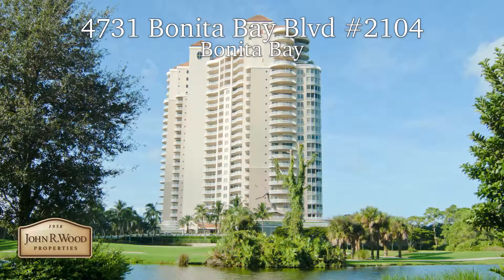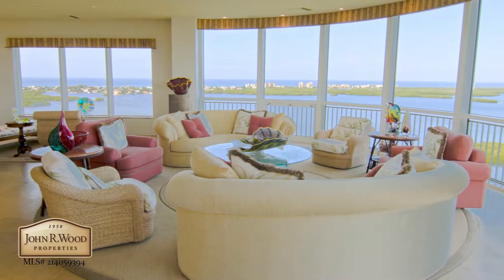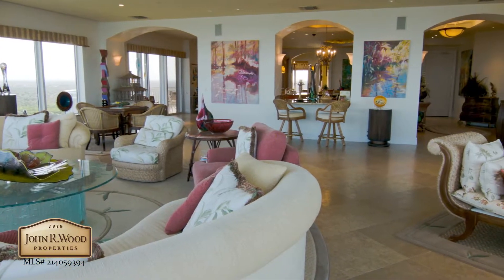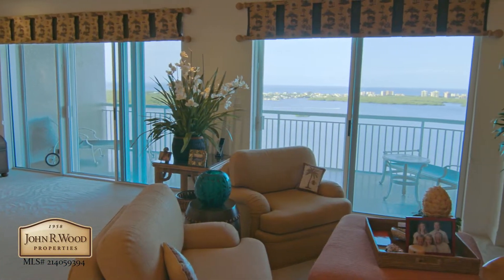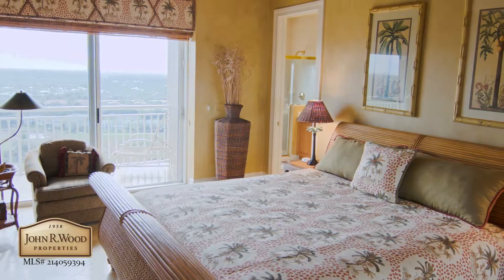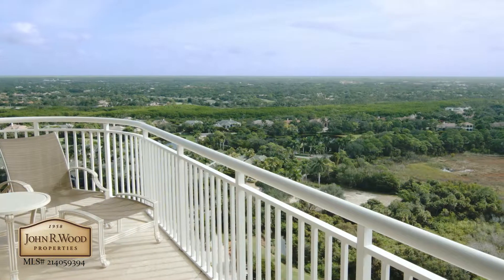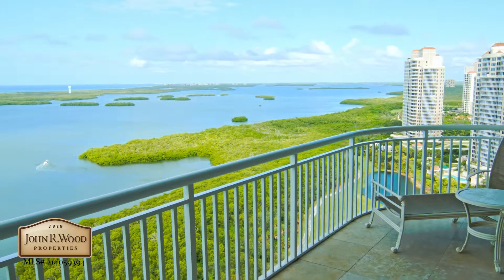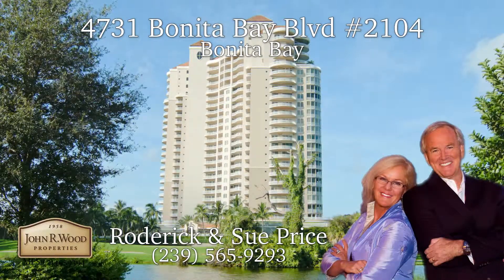Bonita Bay - 4731 Bonita Bay #2104 - MLS# 214059394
This 21st floor luxury estate is being offered turnkey furnished with an extensive art collection and furnishings. Included here is a custom designed wall mounted, large scale, blown glass sculpture by internationally renowned artist Dale Chihuly. Other turnkey designer furniture and fixtures beckon discriminating buyers to "just bring your tooth brush." Designers spent nearly 2 years in thoughtfully plans to achieve the utmost in style, scale and luxurious open living. Fabulous kitchen opens to family room and dining with 700+ sq. ft. of living area. Immense great room, wrapped with floor to ceiling windows, offers another 1,000 sq. ft. for entertaining. Spacious master w/beautiful den/sitting area. 4,824 total sq. ft. Unique to the 21st floor of Horizons, ceilings reach to over eleven feet in height. Horizons "04" floor plan, provides long, captivating west and northwest views of the Gulf of Mexico, to Sanibel Island and beyond. Large east facing terrace, shows golfers navigating over the lakes to the 10th green of the Bay Island Course below. Grand scale, open, luxurious living. Art collection + fabulous furnishings. Captivating views. Incomparable.